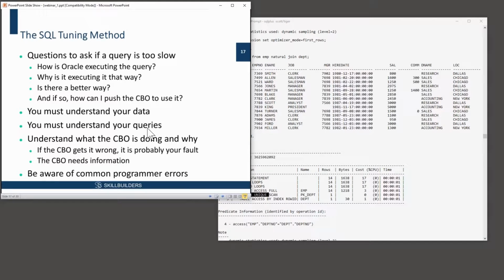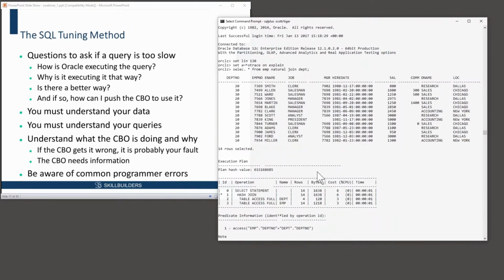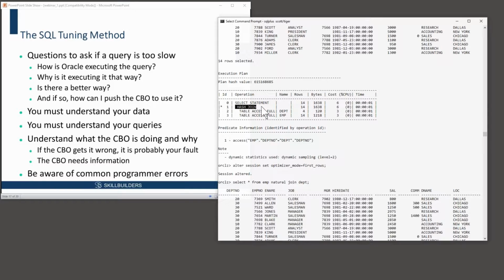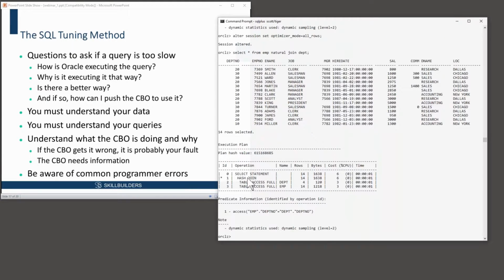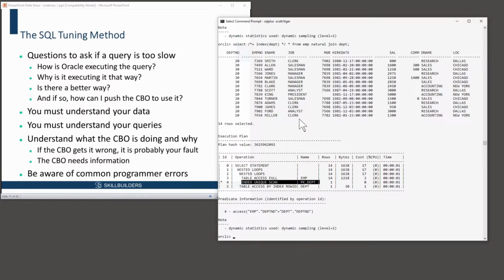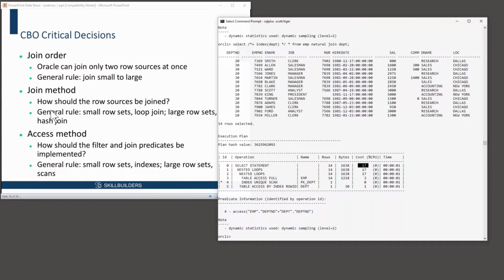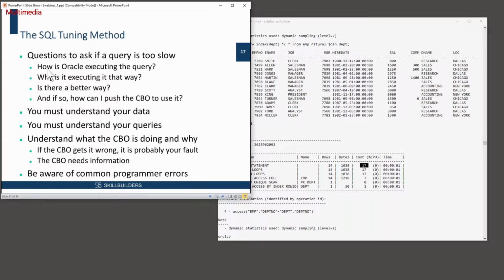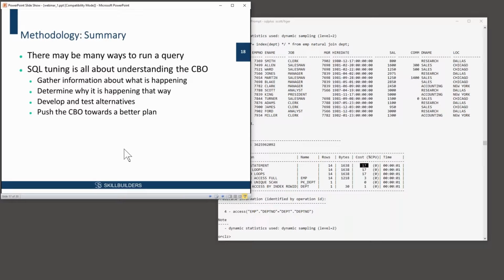SQL Tuning for Beginners 7 A Tuning Method